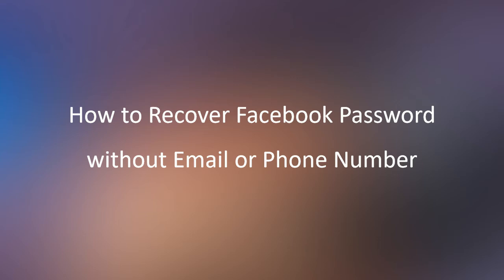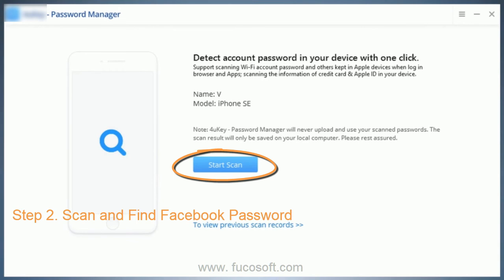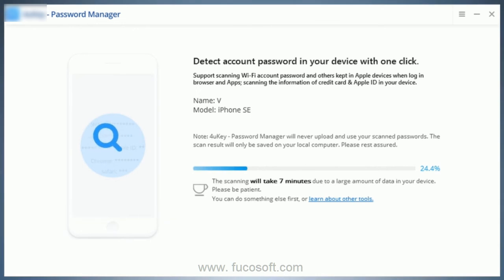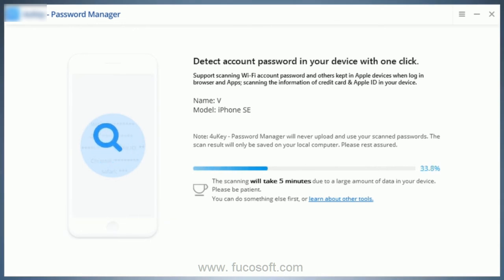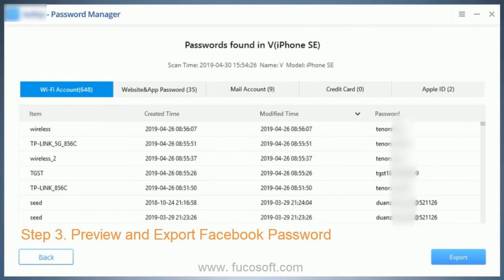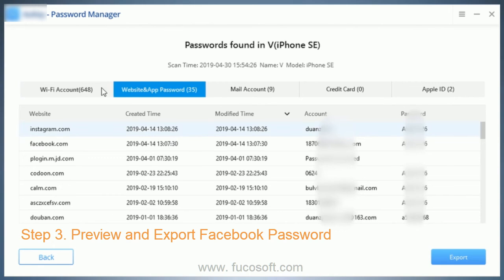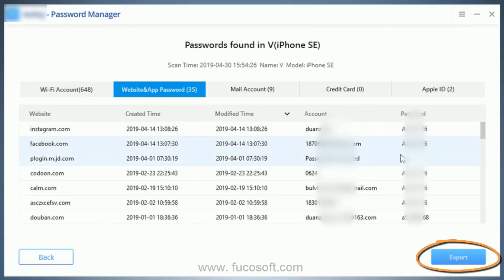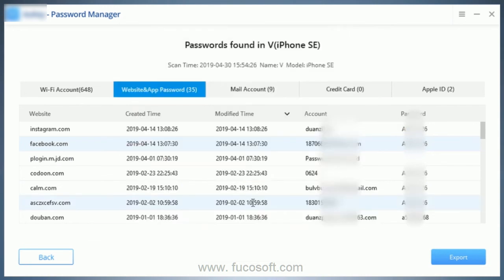Retrieve Facebook Account without Email and Phone Number 2021 New Trick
Retrieve Facebook Account without Email and Phone Number 2021New Trick
Forgot Facebook password and log out of your account? In this video, we will guide you through how to recover Facebook password without email or phone number.

Chapters:
0:00 How to Retrieve Facebook Account without Email and Phone Number
0:28 Step 1. Connect Your iOS Device to Computer
0:32 Step 2. Scan and Find Facebook Password
0:48 Step 3. Preview and Export Facebook Password

Topics Covered In This Video:
No Email No Password Facebook Account Access,
Recover my Facebook With Email And phone,
How to login Facebook Account Without Email And Password,
How to login Facebook Account Without Email And Phone Number,
how to recover my facebook account through security question,
how i recover my facebook account,
how to recover my old facebook account,
how to recover my facebook account with phone number,
how to recover my deleted fb account,
how do i recover my facebook account through friends,
How to recover Facebook Forgotten Password easy method In Hindi Urdu,
how to recover facebook password without code,
how to recover facebook password with phone number,
how to recover facebook password with email,
how to recover facebook password in mobile,
how to recover facebook password without, email and phone number 2020,
how to recover facebook password without phone number,
how to recover facebook password in android phone,
facebook forgot password code,
facebook login and password page,
change facebook password without old password,
facebook password change,
facebook password change
facebook password chang
facebook login and password page, change facebook password without old password, facebook password change
facebook login and password page, change facebook password without old password, facebook password chang
hack facebook accounts software,